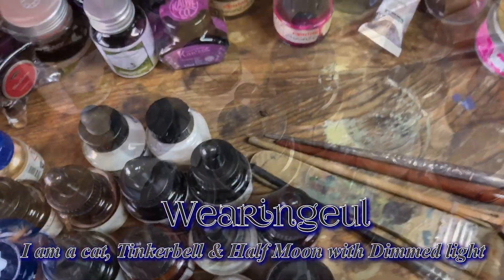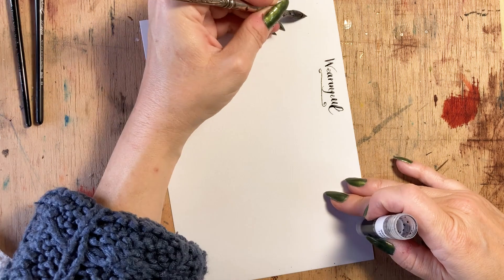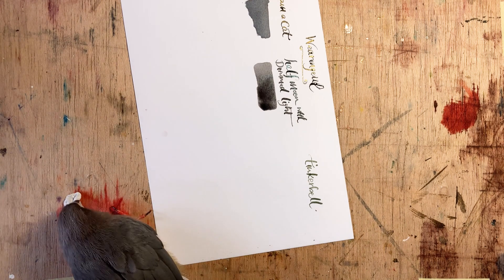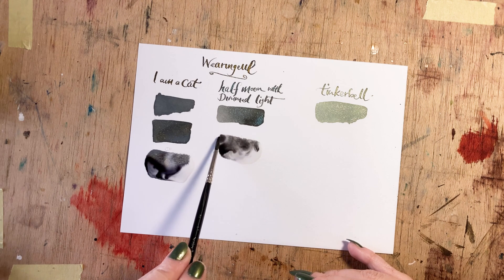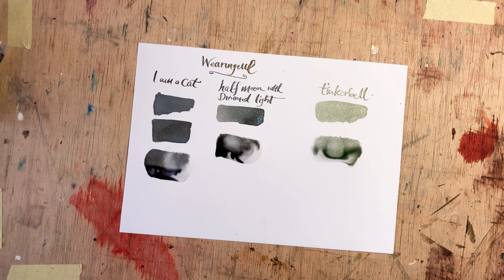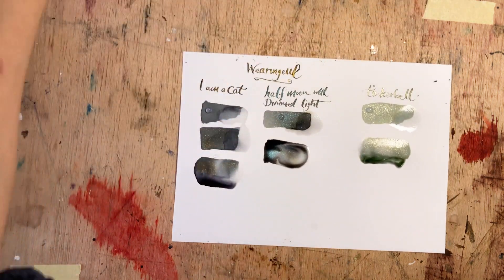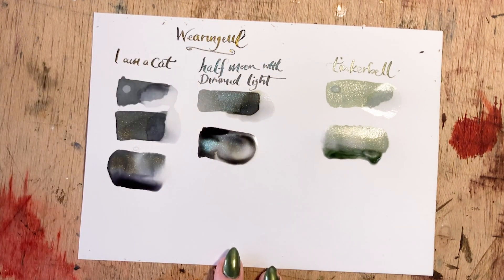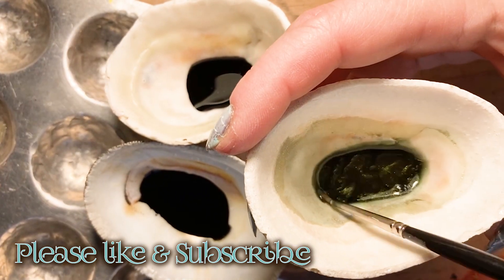Ink for Artists - Wearingeul: I am a Cat, Half Moon & Tinkerbell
Welcome back to Ink for Artists where I test and review ink from the point of view of an artist and painter rather that for writing or calligraphy.
In this episode I test three inks by Wearingeul.
I have been dying to try Wearingeul inks and am so happy they are now available in South Africa.
The inks I am testing are I am a Cat, Half Moon with Dimmed Light and Tinkerbell

Please come back for the next video where I will be creating an artwork using these inks

You can see my work and purchase my art on my